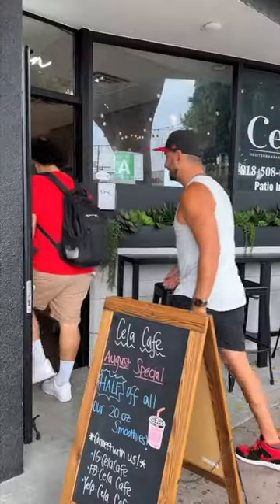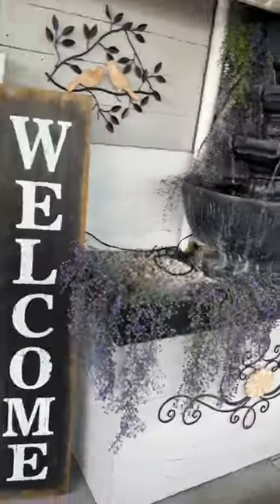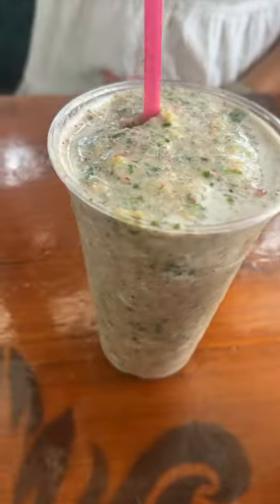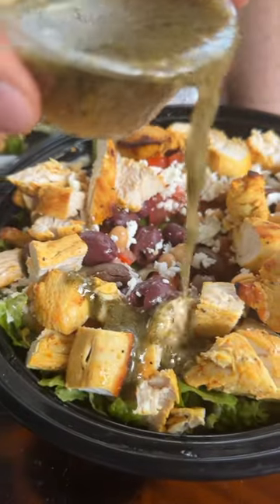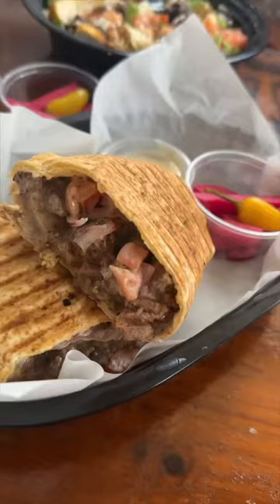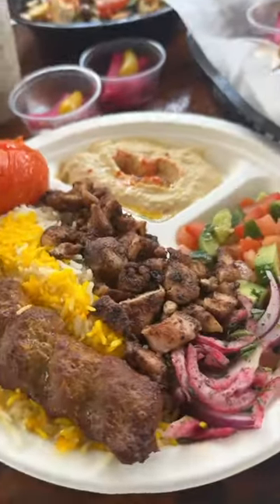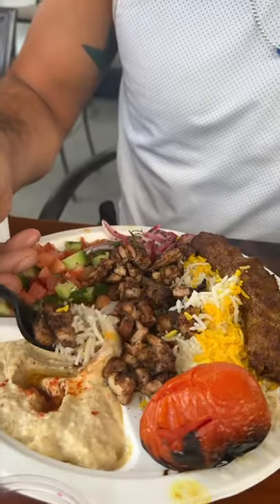Cela cafe food review LA foodie. Armenian Food